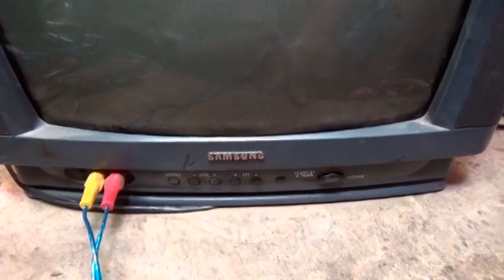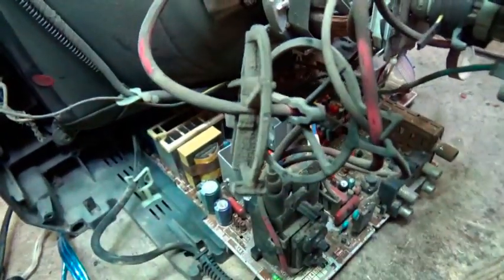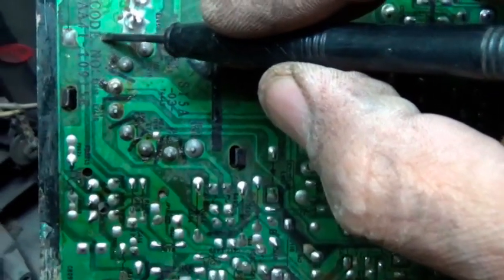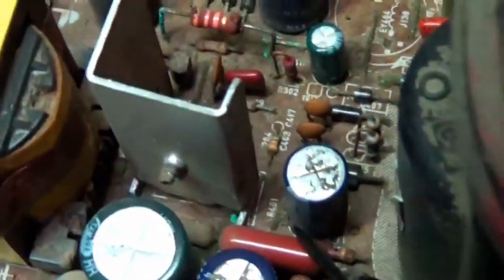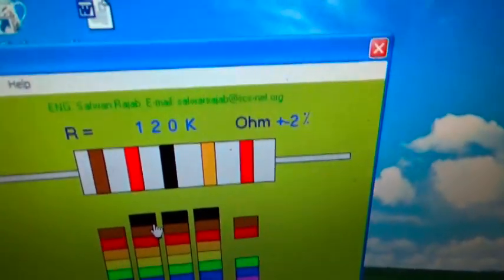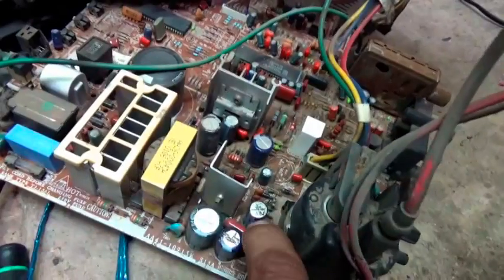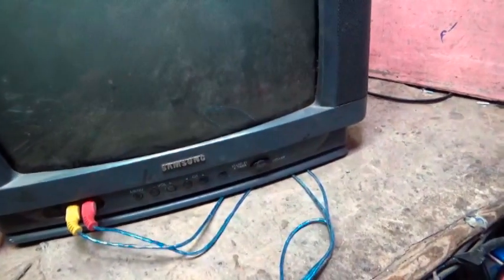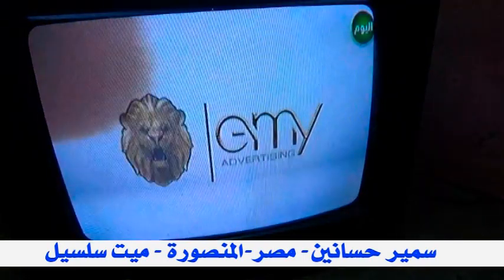عطل تلفزيون سامسونج القوائم تظهر بدون صورة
قناتنا تعمل فى مجال الالكترونيات
 هي قناه متخصصة فى صيانة الأجهزة الالكترونية
جميع منشوراتنا حقيقية من داخل الورشة عملى ونظرى
فأهلا بكم في قناتكم المفضله
صيانة جميع الأجهزة الإلكترونية
راديو – تلفزيون – فيديو – ريسفر – شاشات – وتصميمات دوائر الكترونية

وناسف لعدم وجود صوت فى بعض الأحيان لان التسجيل بيكون بالورشة امام العملاء

جروب صيانة واصلاح التلفزيون والريسفر والشاشات
صفحتنا  الكترونيات على الفيس بوك
اميلى الشخصى على الفيس بوك
اميلى على تويتر
مع تحيات
سمير حسانين
مصر - المنصورة  - ميت سلسيل
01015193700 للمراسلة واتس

نحن نعمل من أجل ارسال المعلومة للجميع
واحذروا التقليد لفيديوهاتنا